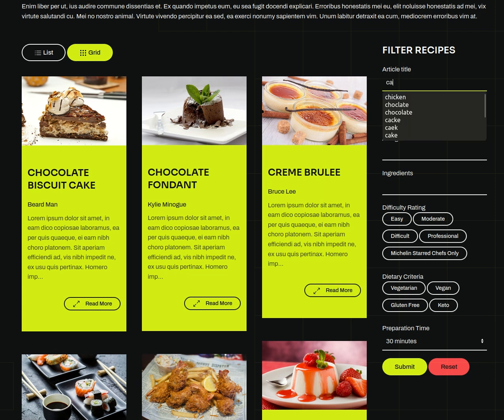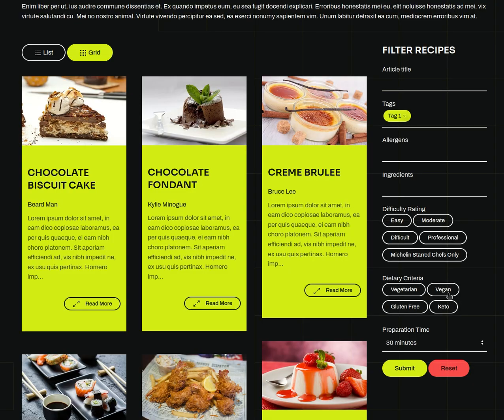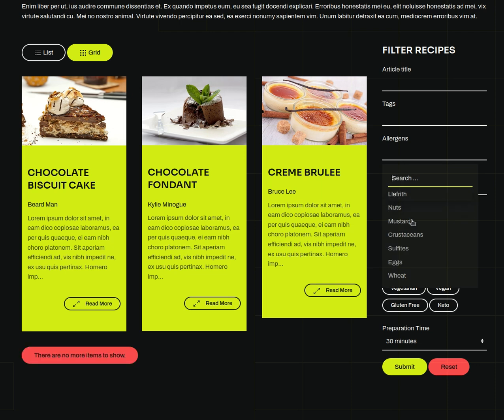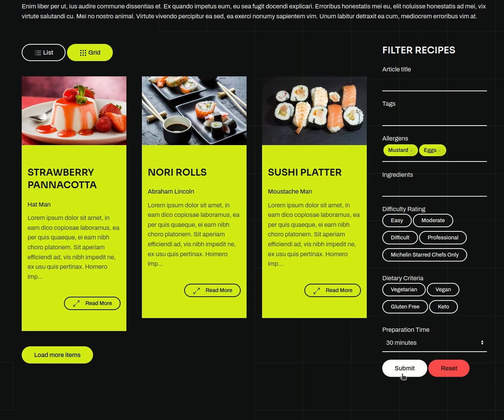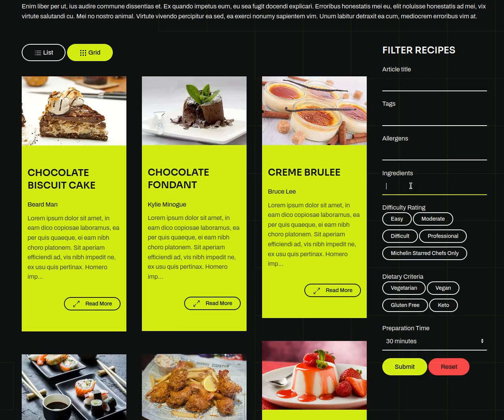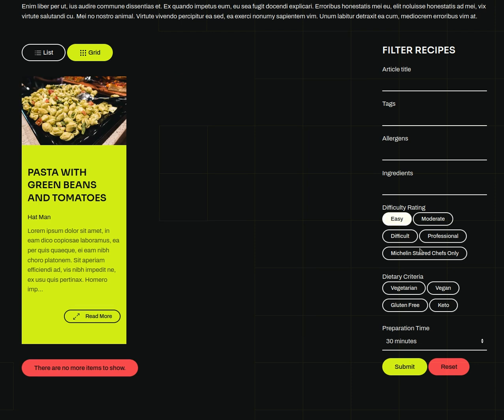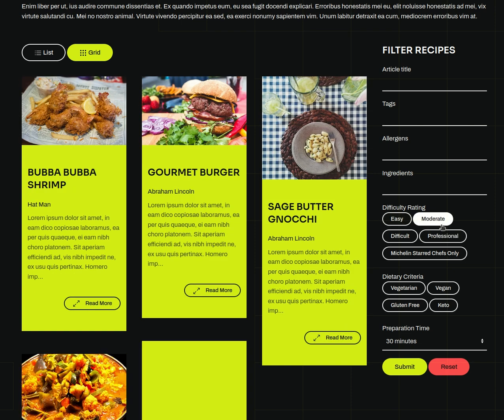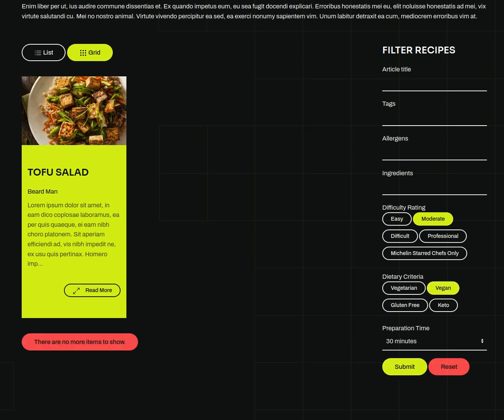EasyLayouts Filter Module with YOOtheme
Here we demonstrate how to use the EasyLayouts Filter Module with YOOtheme.  In this demonstration we are filtering on a variety of custom fields and the results are fetched dynamically using the ELS Grid element for YOOtheme